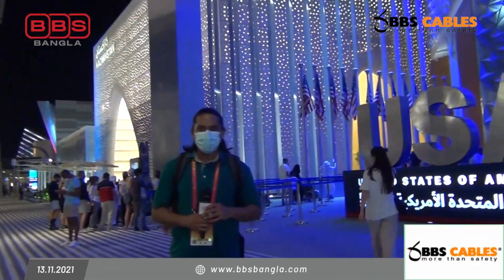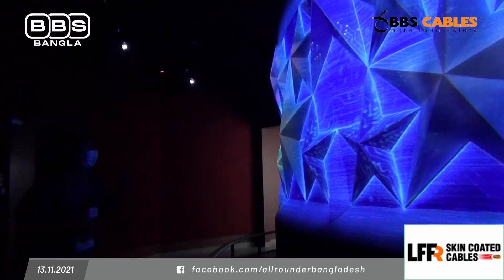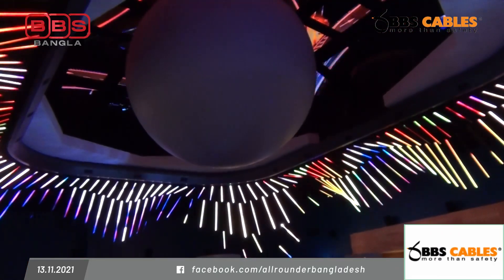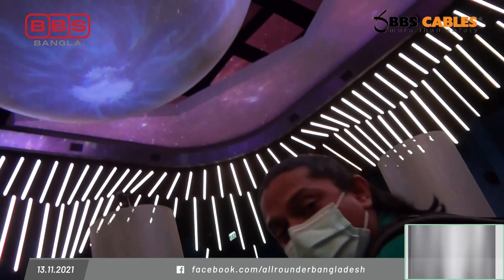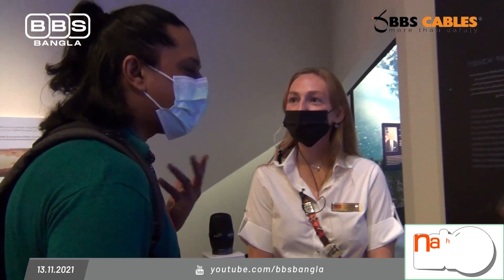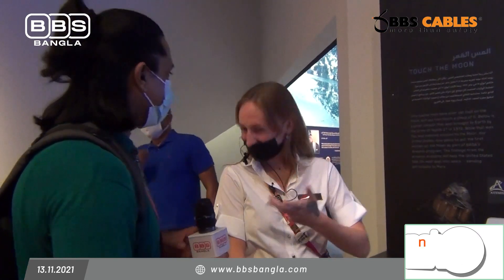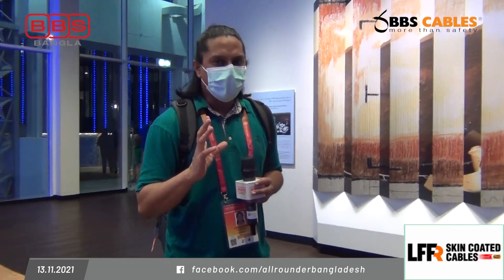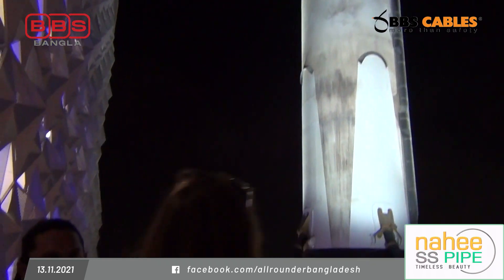কেমন দেখতে চাঁদের পাথর!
দুবাই এক্সপো'র আমেরিকান প্যাভিলিয়নে চাঁদের পাথর

___________________________________________________________________________________________________ BBS Media Limited has the sole rights of all contents and it does not give permission to any business entity or individual to use these contents except Allrounder & BBS (BBS Media Limited). This Channel is based on News and Current Affairs. The uploaded all contents are made by our own team. Also sometimes we are using some Third-Party materials where we have the specific authorization and permission to use this on YouTube. ___________________________________________________________________________________________________